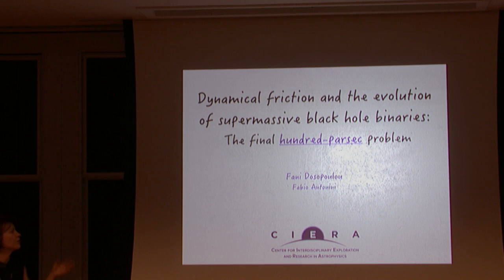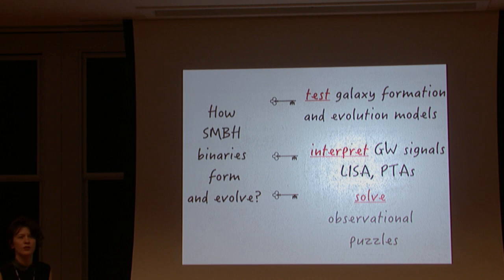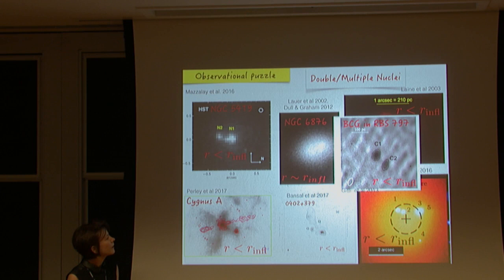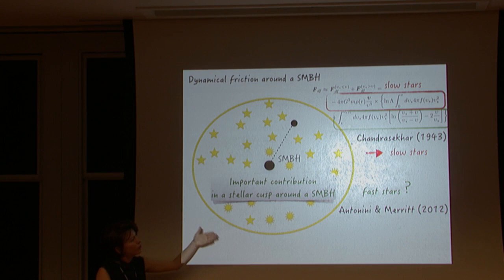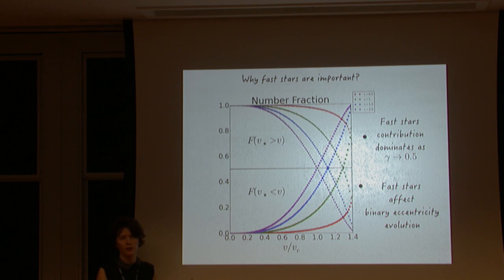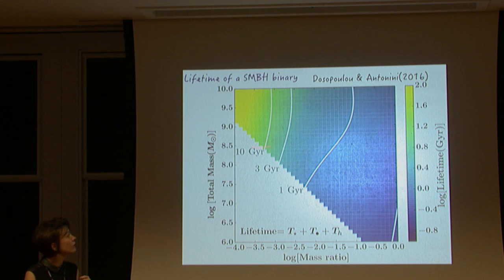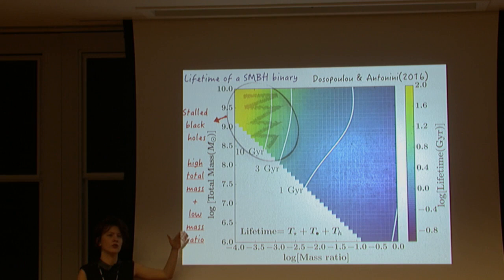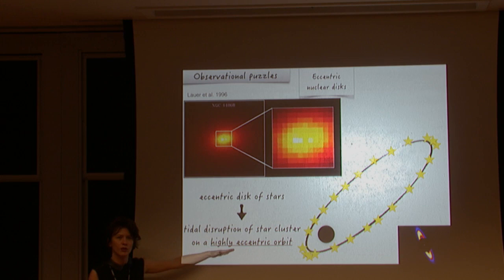Dynamical friction and ...the final hundred-parsec problem